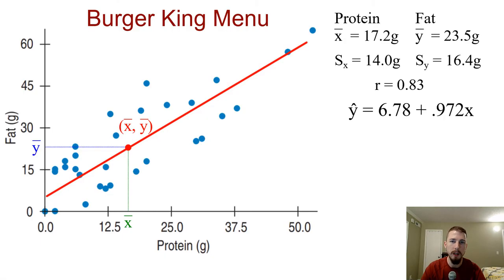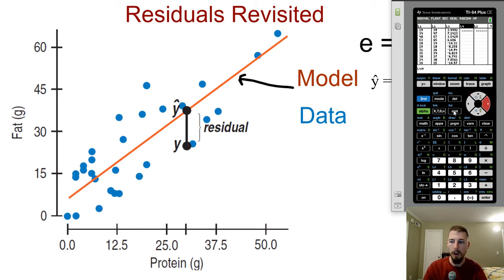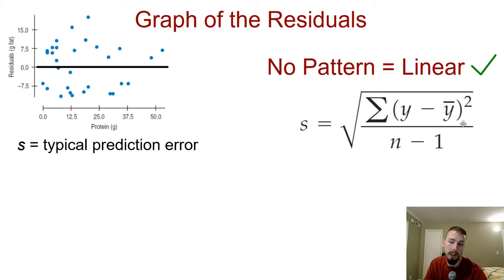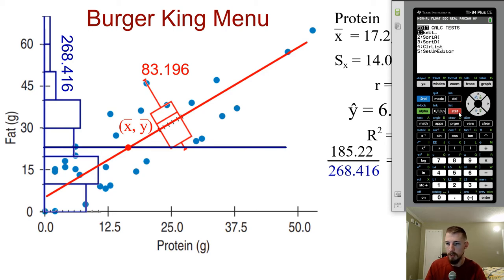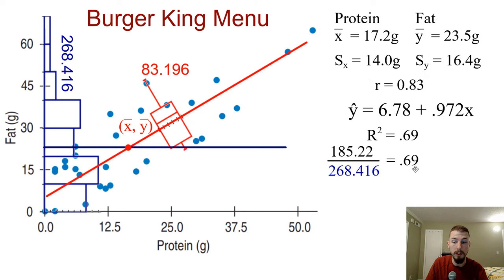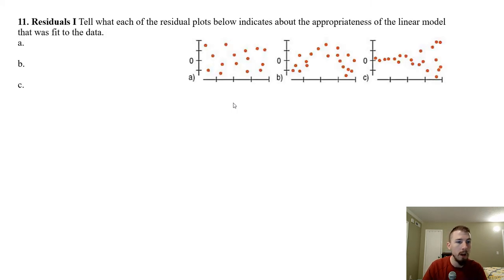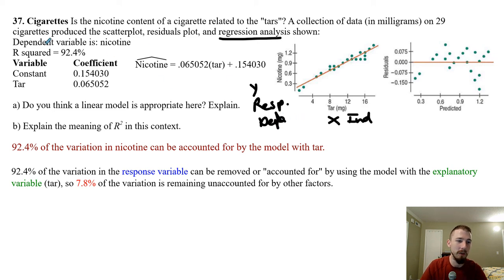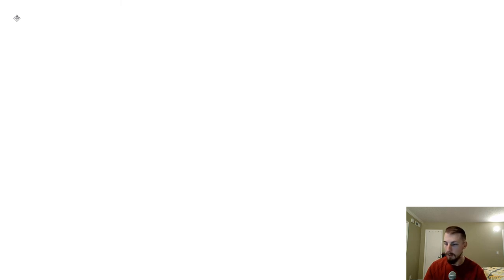7-3 Residuals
7. 7:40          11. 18:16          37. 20:41